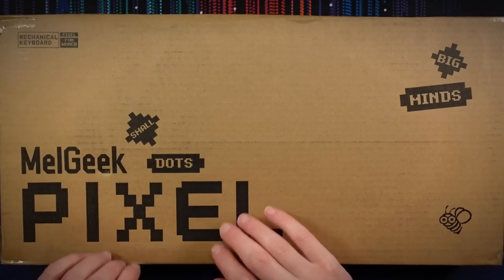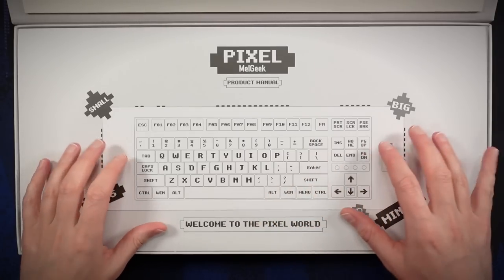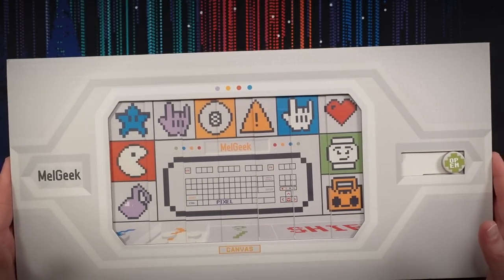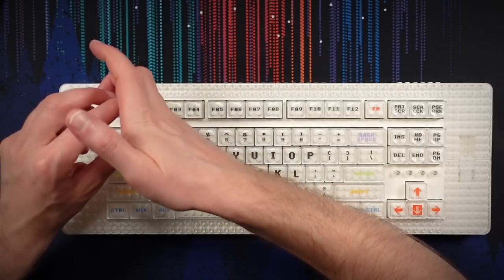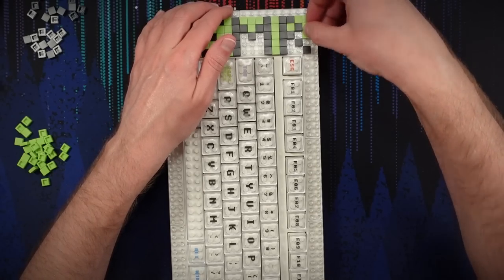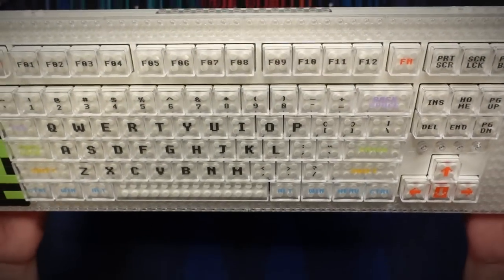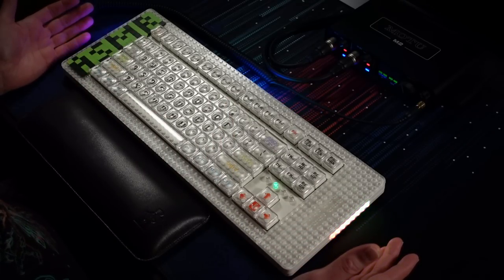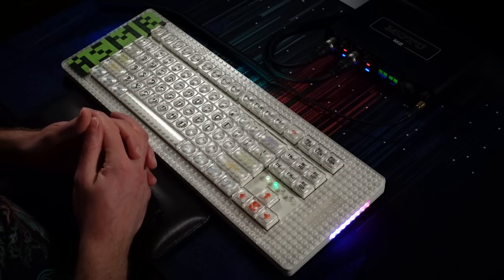The MOST ASMR Keyboard I've Ever Unboxed! ⌨ MelGeek Pixel Brick-Compatible Mechanical Keyboard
Hi friends! Join me for what might just be the most ASMR keyboard unboxing I've ever done! Today we check out the MelGeek Pixel, a unique brick-compatible mechanical keyboard that allows for near-infinite visual customization! Not only does it look amazing, but the playful packaging and colorful bricks make for super-tingly ASMR sounds! And the keyboard itself sounds thocky and satisfying too, thanks to its custom Kailh Pixel T tactile switches and generous sound dampening. Also featuring hot-swap sockets, wireless, and Bluetooth, the MelGeek Pixel packs a ton of keyboard goodness into one fun, creative package.

ASMR trigger sounds include ear-to-ear soft speaking, incidental mouth sounds, quiet unboxing sounds, tapping, crinkling, legally-distinct building brick toy sounds, and of course plenty of keyboard and typing sounds! I recommend listening with headphones for the best experience! 🎧

TIMESTAMPS
00:00 Intro
04:55 Box Inspection
10:46 Unboxing
21:31 Keyboard Inspection
31:43 Customizing With Bricks!
50:36 RGB Edge Lighting
56:36 Typing Sound Test
1:05:42 Usage Impressions
1:09:29 Wrap-Up

A/V SPECS
Camera: Sony ZV-1
Microphones: 2x TZ Audio Stellar X2 Large Diaphragm Cardioid Condenser
Interface: MOTU M2/Zoom H4n Pro
Boom Arms: 2x RØDE PSA1